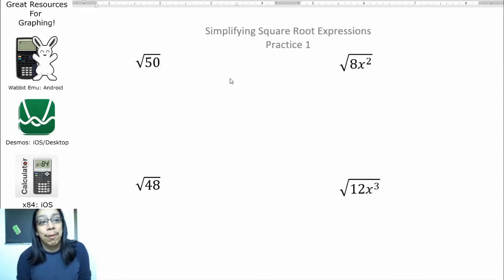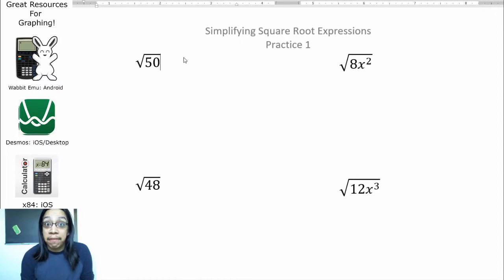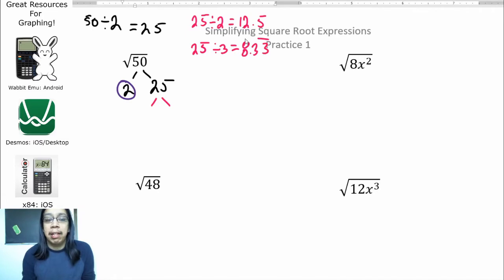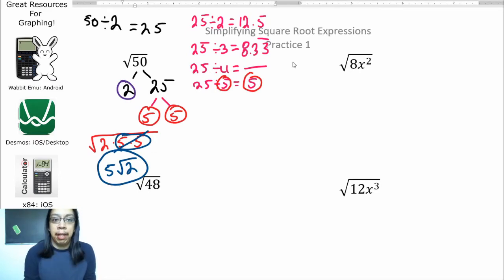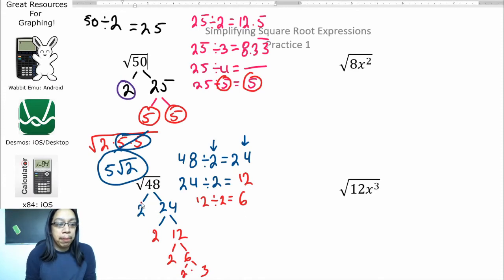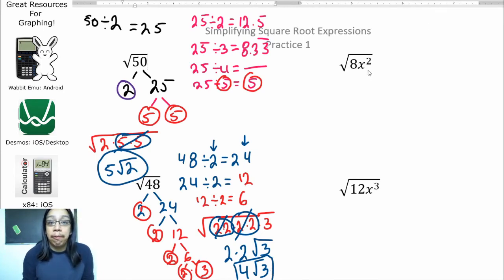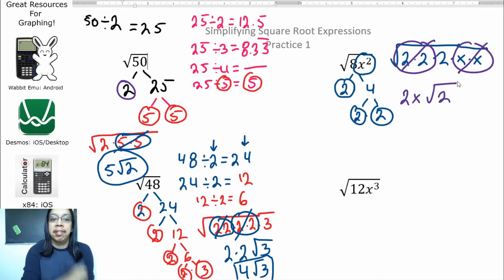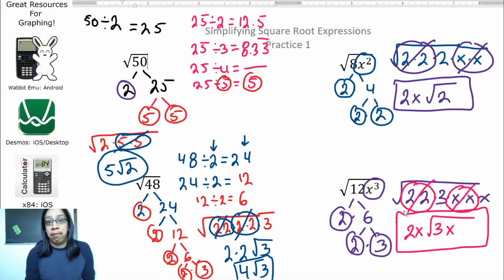Simplifying Square Root Examples [Algebra 1]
In this video I will be going over a couple of more examples on how to simplify square root expressions. This is a follow-up video to Simplifying Radical Expressions